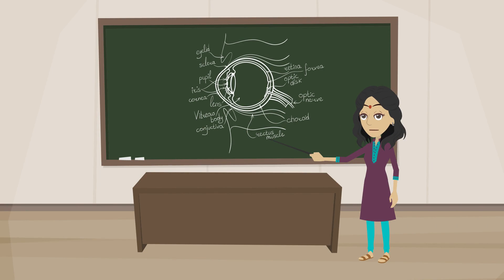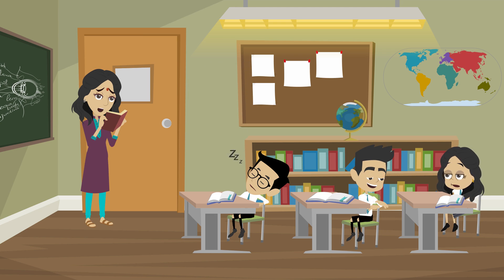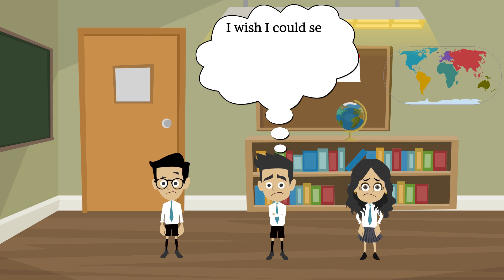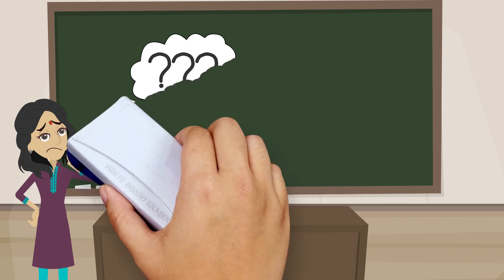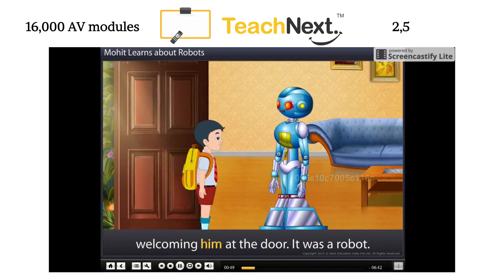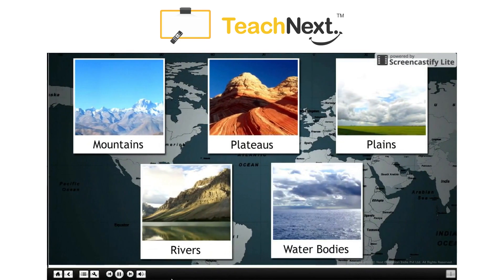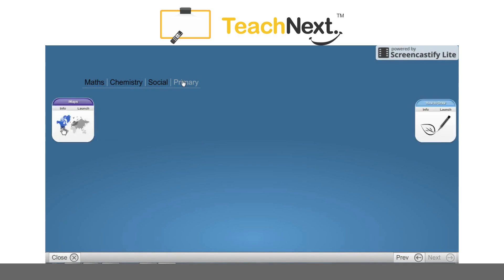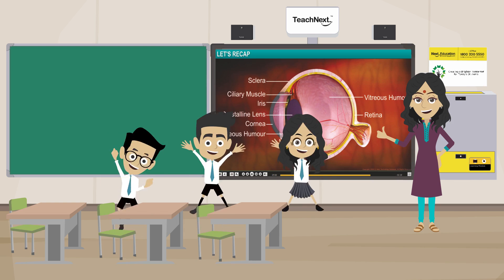TeachNext - An Introduction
TeachNext - is an interactive e-learning solution that combines the best of new-age technology and NCERT-mapped content in order to deliver an integrated digital learning solution. It offers advanced interactive tools and virtual activities to ensure that a teacher is able to explain and illustrate concepts using life-like 2D and 3D animations and engrossing voice-overs. TM TeachNext consists of thousands of hours of unique content that is mapped to CBSE as well as various other Indian boards and is available in 8 Indian languages. In short, it is an ideal partner for a school looking to adopt the 'e-learning culture'.